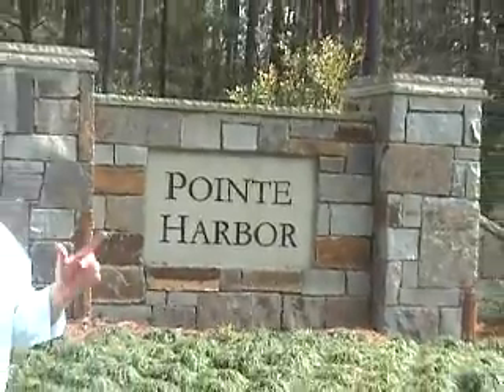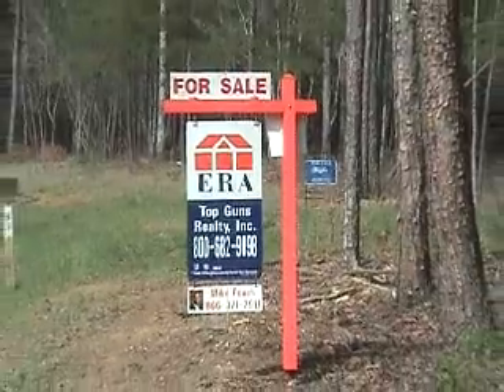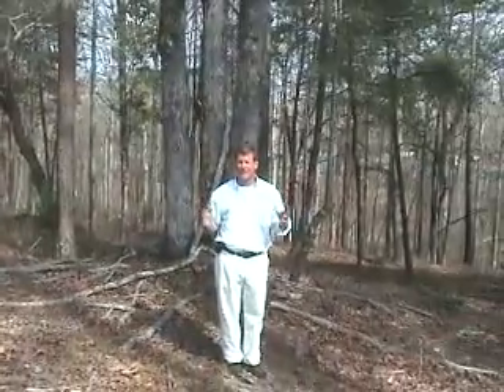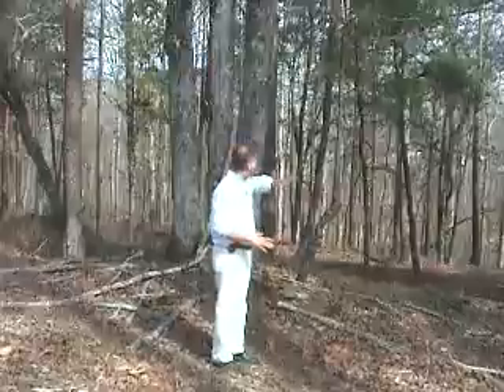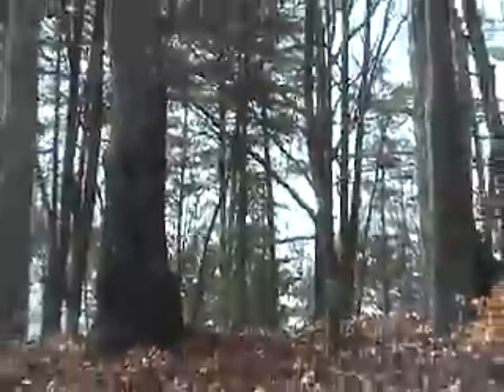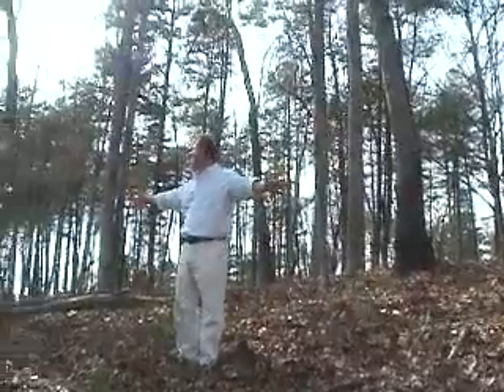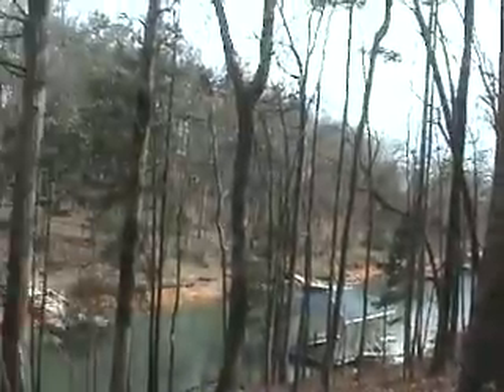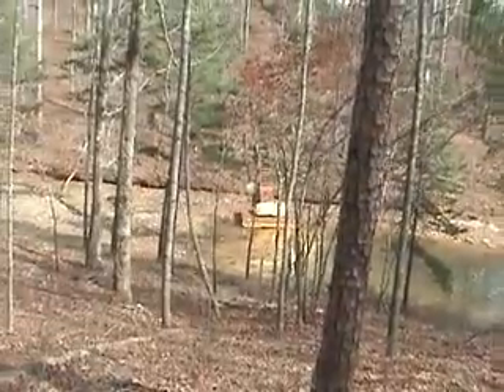Lake Keowee Real Estate Lot 61 Point Harbor Mike Roach Waterfront lot property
LakeKeoweeRealEstateExpert.com Lake Keowee property in point harbor.  Waterfront lot with lots of space to build check it out! call for more details! to see more like this!